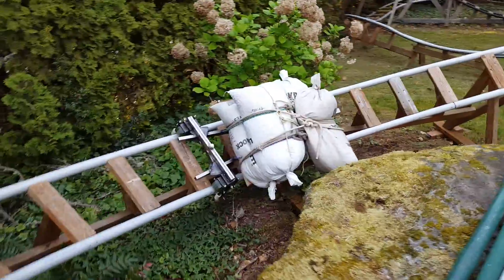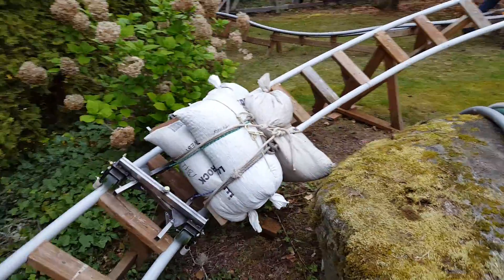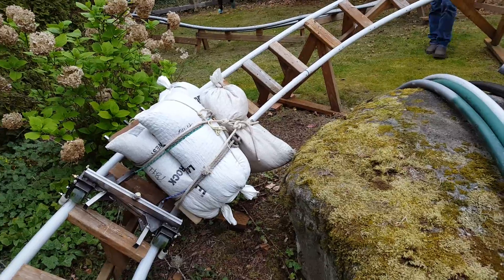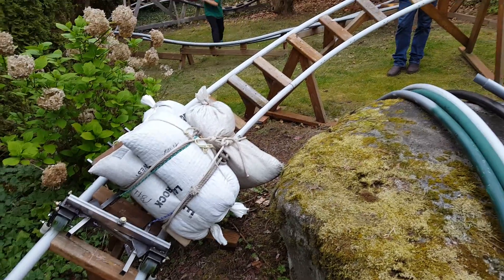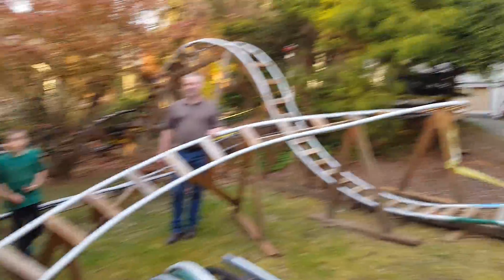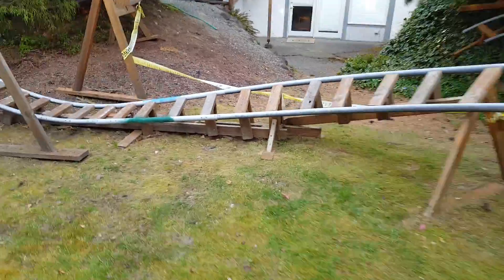I Try to Destroy my Backyard Roller Coaster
I attached 322 pounds (146 kilograms) of rock bags onto the new -33 hanging frame cart and sent it around the BYRC-3D-02 "Smaug the Terrible" track, which has been exposed to sunlight UV radiation for 29 months.  I thought I would get a failure in the 3.4 g section, but instead had a connector fastener fail in a low-g section, which was easily replaced.  I was thinking I would scrap this track if the failure had been larger, but I think I'll keep it a while longer.  I had a friend help, but it was all we could do to lift 356 pounds up the hill.  If we do this again, we'll need another person or two.
Clarification:  A high source of drag with this much weight is the wheels and track deforming, causing more friction between the two, and more drag.
If you stop the video and 0:47, you can see that one connecter has cracked on the track.  So the track did break.